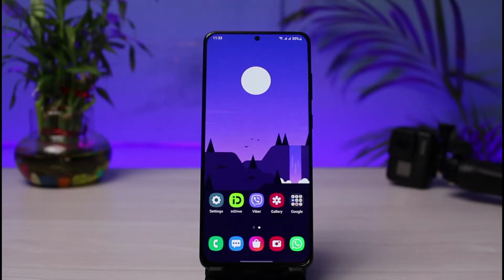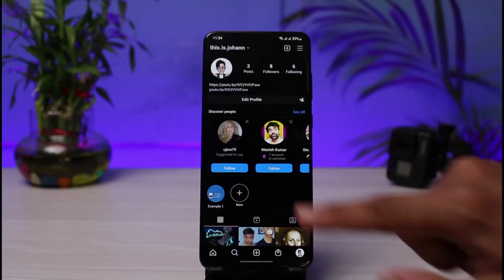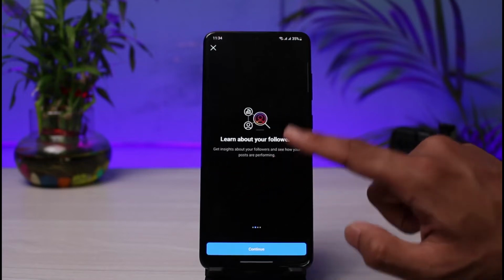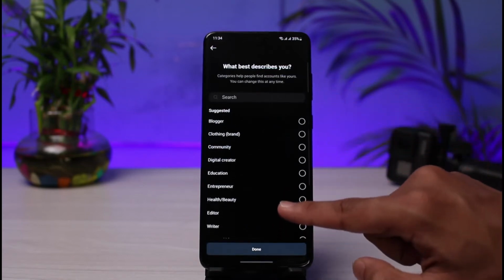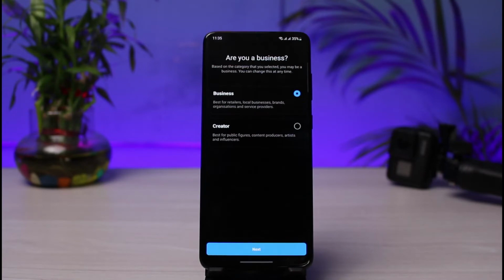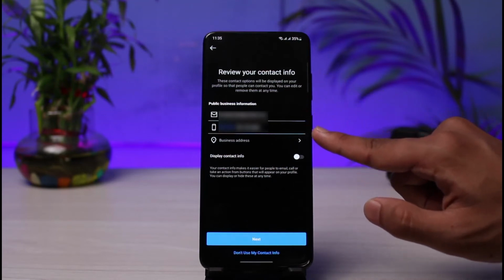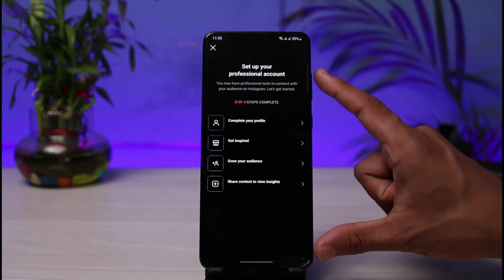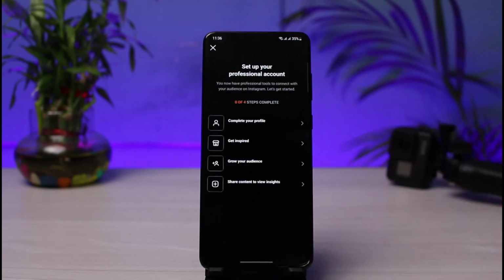How To Create Instagram Page For Business !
In this tutorial video, I will quickly guide you on how you can create an Instagram page for your business. So make sure to watch this video till the end.

1) Update the Instagram app to the latest version
2) Open Instagram and log in to your account
3) Go to your profile page
4) Tap on the three lines followed by the Settings option
5) Go to Account
6) Scroll down and select Switch to Professional Account
7) Choose the Business Type
8) Enter other required details
9) Confirm the changes
10) This way, you can create a business page on Instagram.

0:00 Introduction
0:21 Update Instagram App
0:29 How To Create Instagram Page For Business
2:25 Outro: Final Verdict